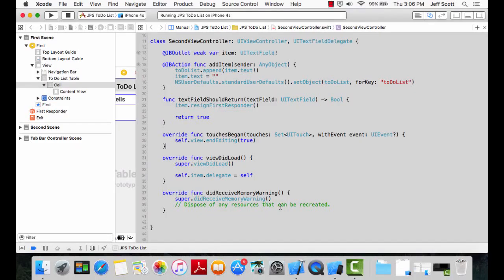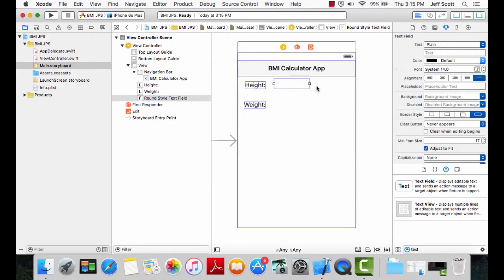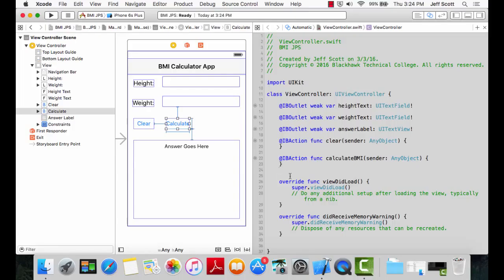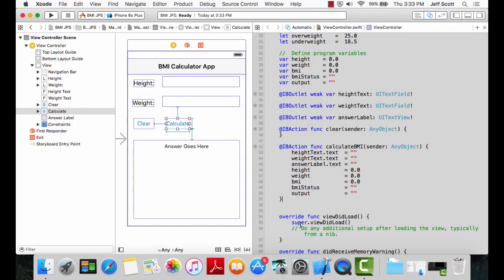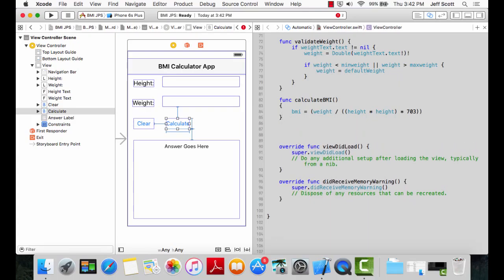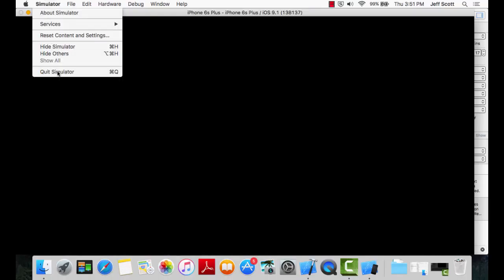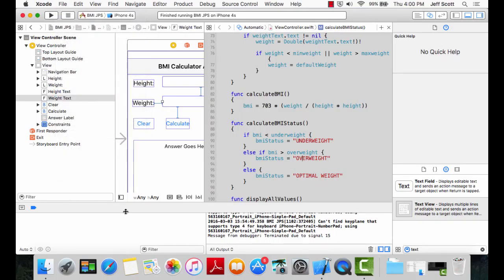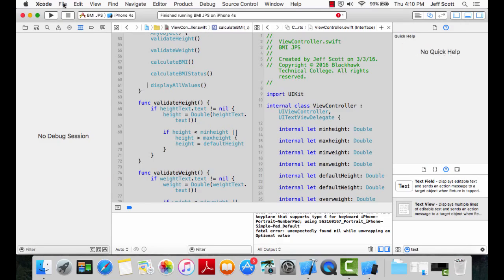152-153 Swift - BMI Demo - 03-03-2016